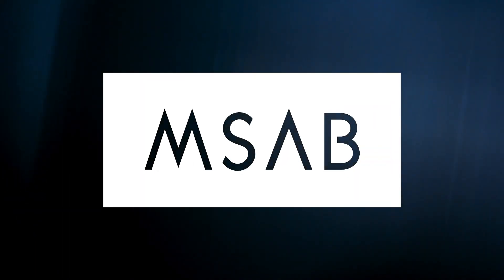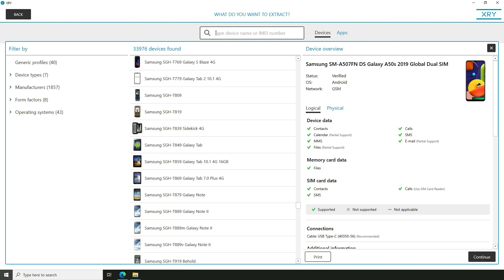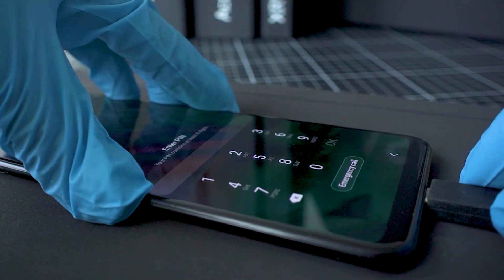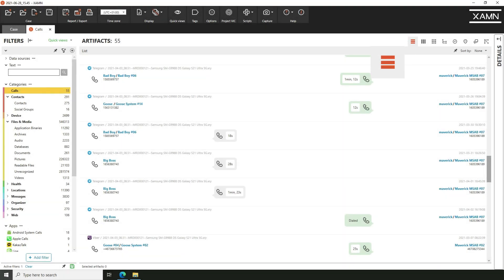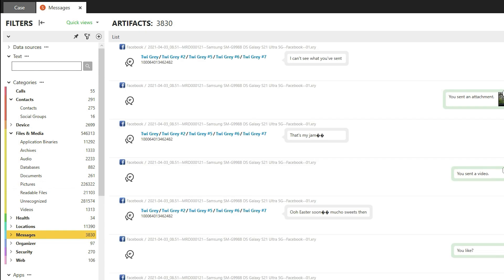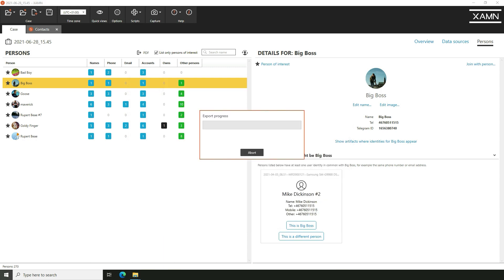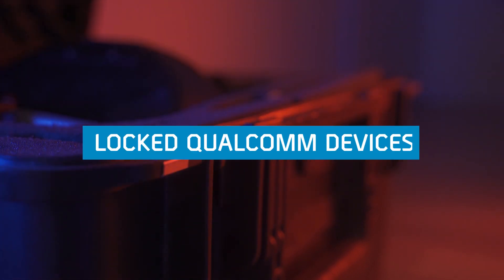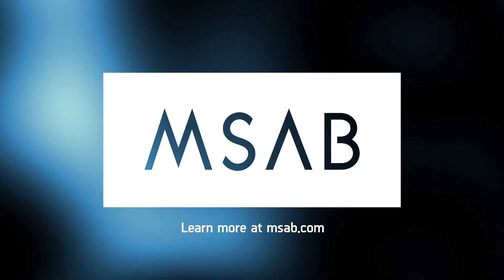New release: XRY 9.5, XAMN 6.1 and AS & AAL Support for Qualcomm Devices